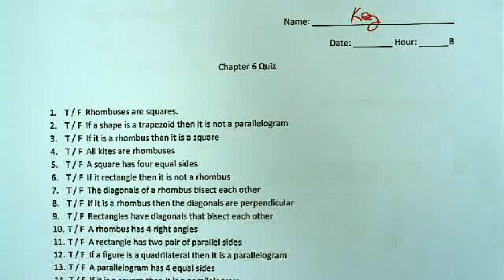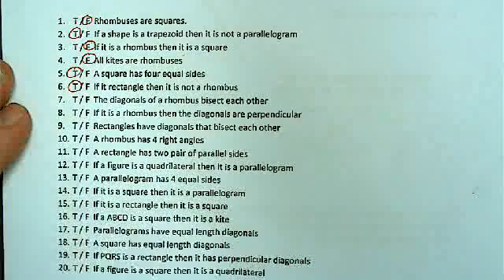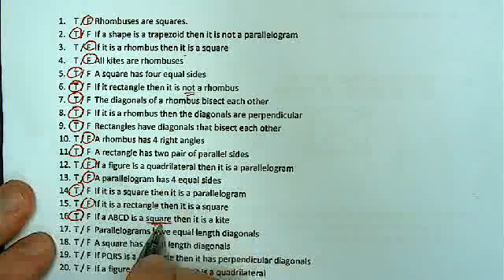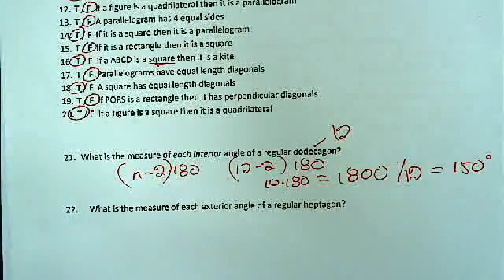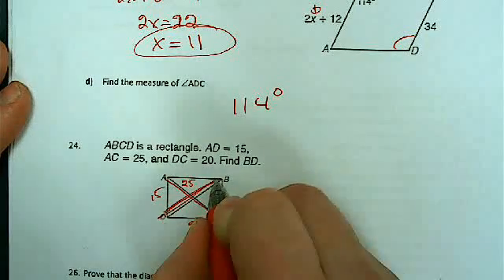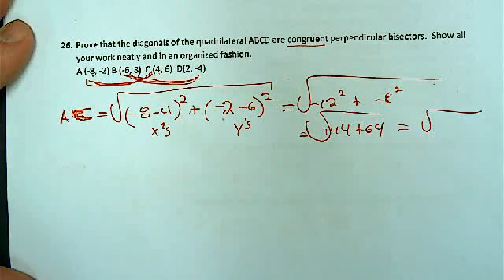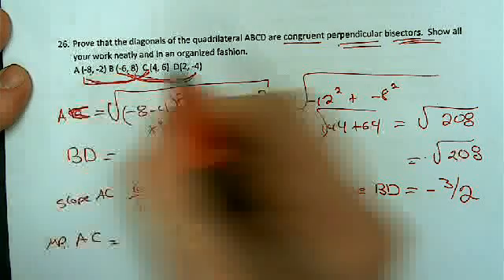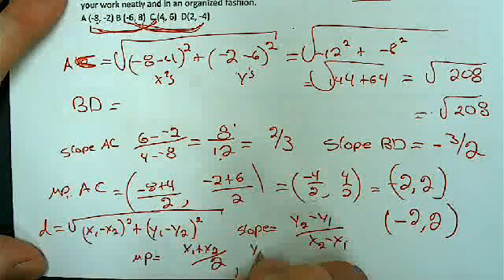Geo 6-6 Quiz Review